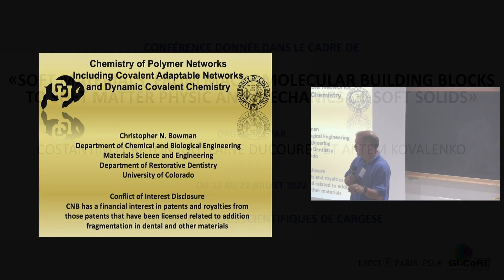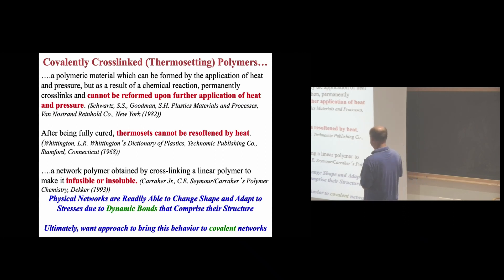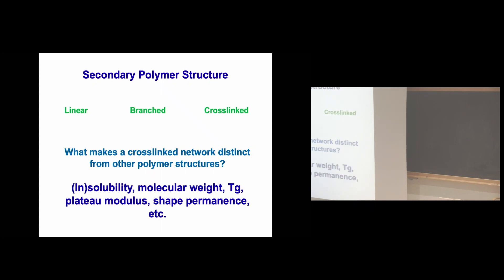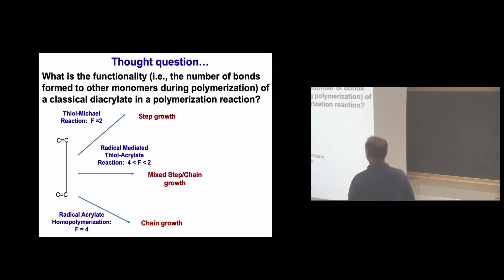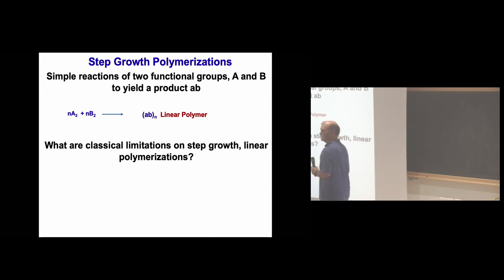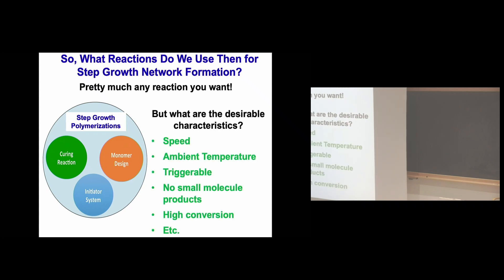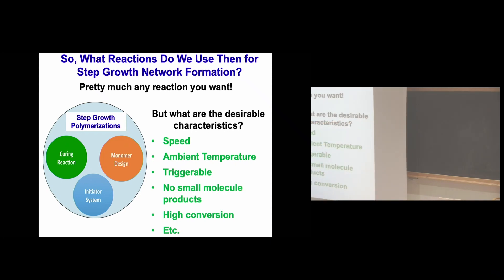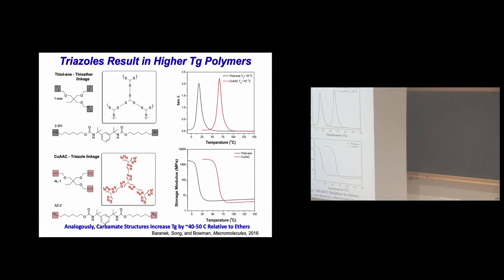Chemistry of polymer Networks Including Covalent Adaptable Networks and Dynamic Covalent Chemistry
Conférence donnée par Christopher N. Bowman le 13 juillet 2022 dans le cadre de l'école "Soft materials: from macromolecular building blocks to soft matter physic and mechanics of soft solids" de l'Institut d'Études Scientifiques de Cargese.